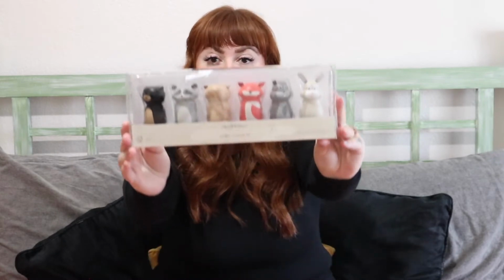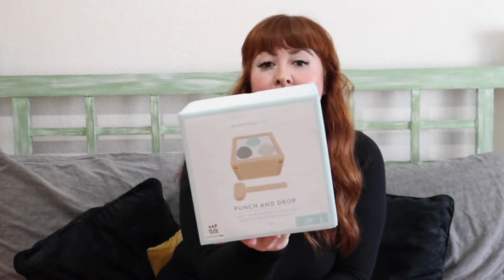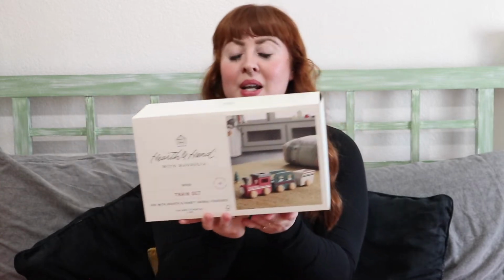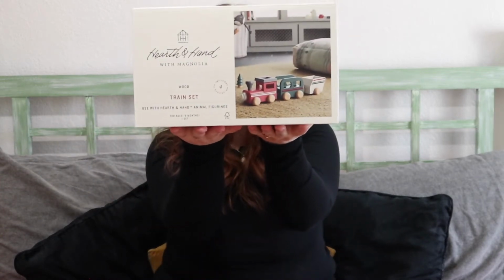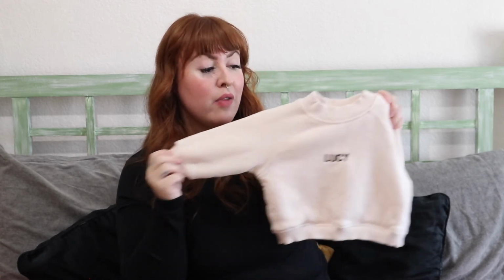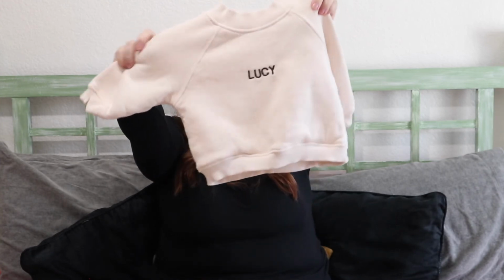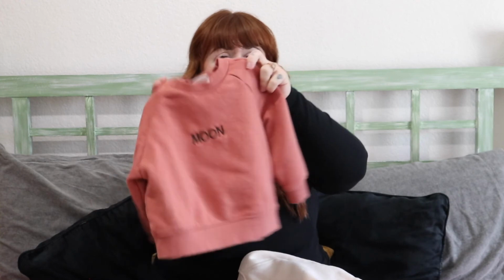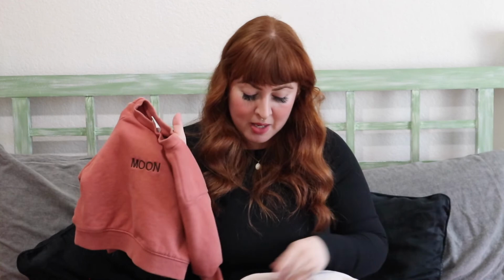What I Got My Baby For Christmas! + Mini Gift Guide 2021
In this video, I'm going to share products that I picked up for Lucy for Christmas! I show you all what I already purchased, what I'm going to purchase, and what I'll be adding to her stocking.

Items I mentioned:
-Wooden animal figurines
-Baking utensils set
-Plush doll
-Binky's
-Toothbrush
-Play silk sensory toy
-Bath toys
-Wooden knives
-Tubby Todd lotion
-Wooden punch and drop
-Wooden train set
-Music and sound controller
-Learning tower
-Lovevery play kits
-Cuddle and Kind dolls
-Customized gift; puzzle, sweater, or book

xo
Juliana